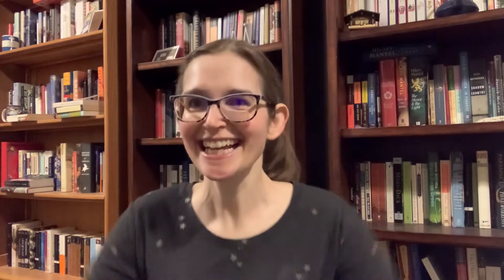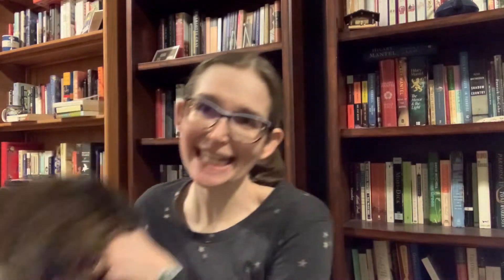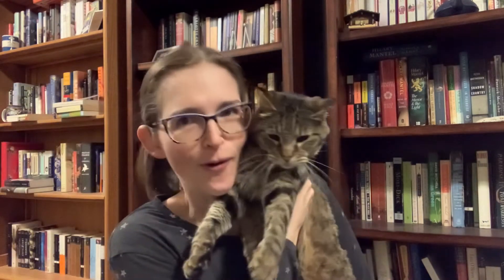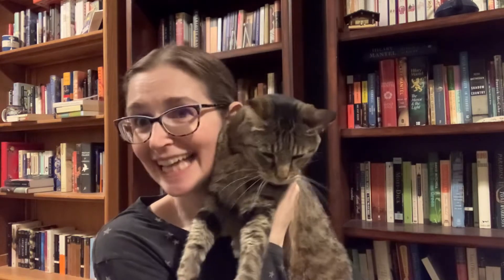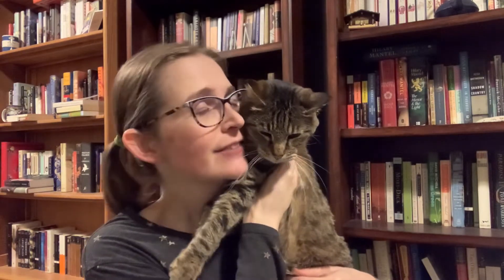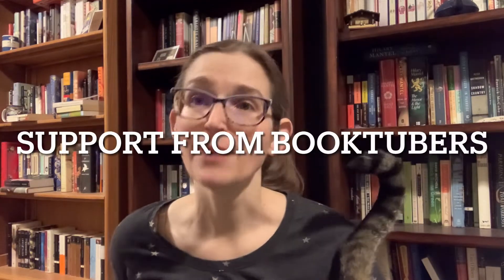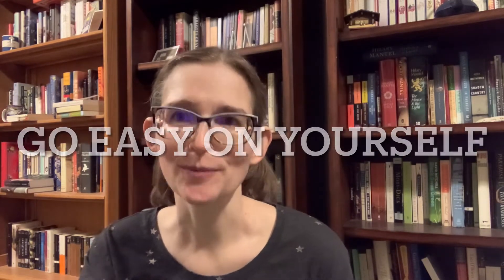Booktube Newbie Fake Crate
Hello everyone and especially those of you new to booktube or who are thinking of starting a booktube channel! These video was specifically requested by two people who are part of my community back in June when I was celebrating four years on Booktube.

I have an entire playlist of Fake Crate videos, but essentially this is my imaginary company of what I wish I could send to people in the Booktube community. And especially for people to new to Booktube, I hope you will find value in this. This Fake Crate is filled with much more intangible items than a typical one would.

Thanks to everyone who voted in and left comments on my Community Survey.

A special shout-out toMJ @M-Jwho has been a real champion for small booktubers with weekly shout-out videos and live stream discussions.

Thank you to the many people who regularly watch and comment on this channel!